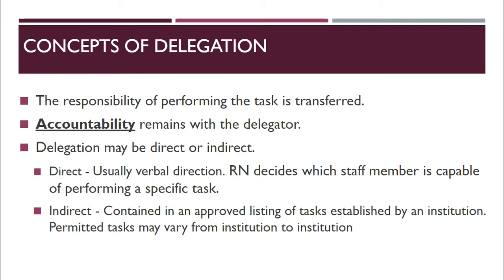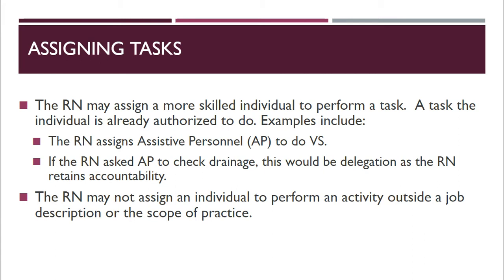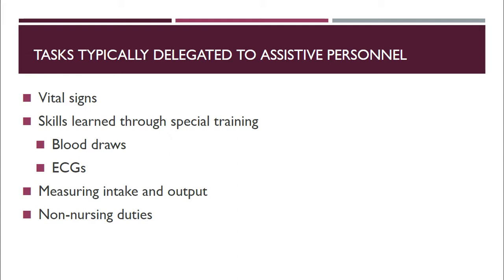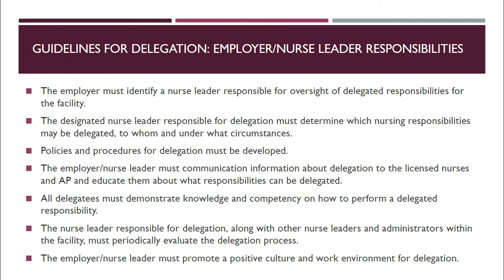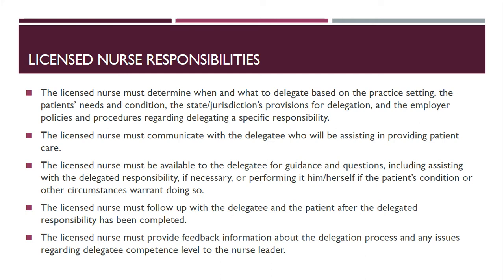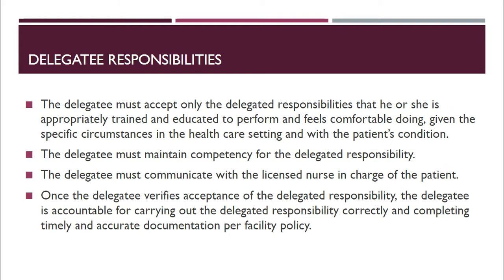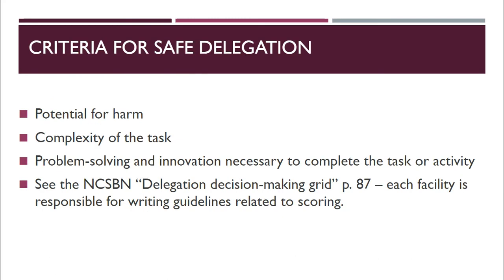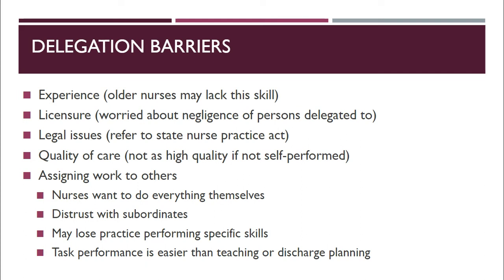Delegation & Prioritization of Care Recorded Lecture Part 1